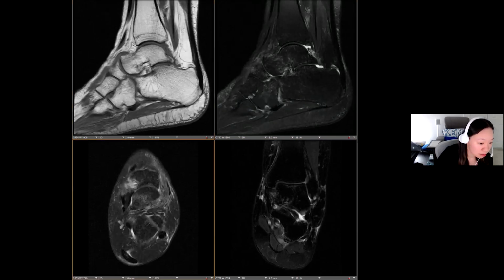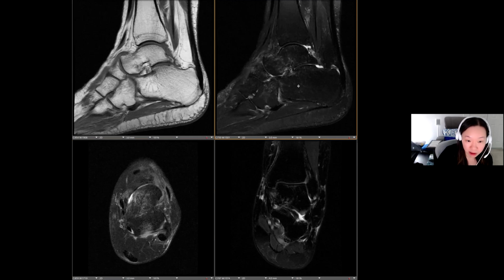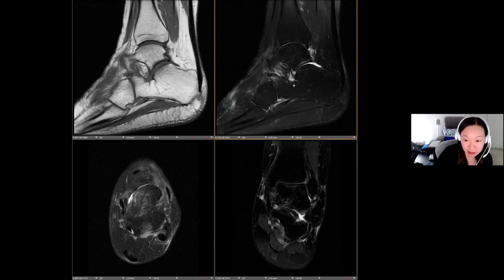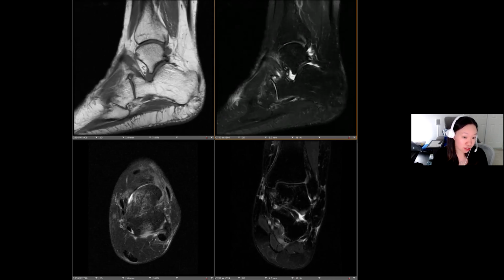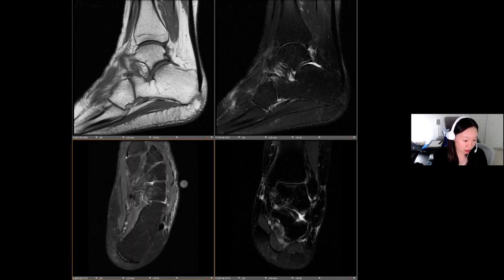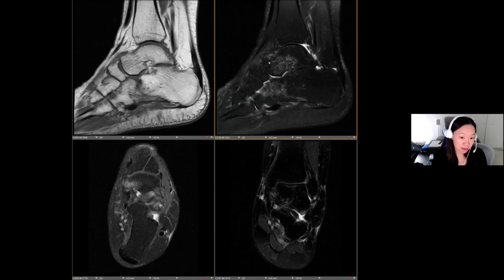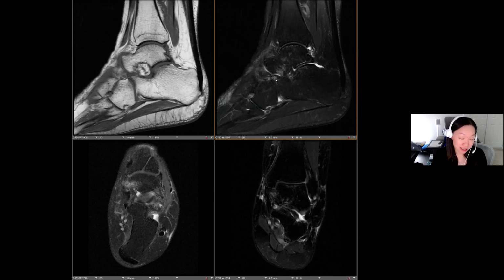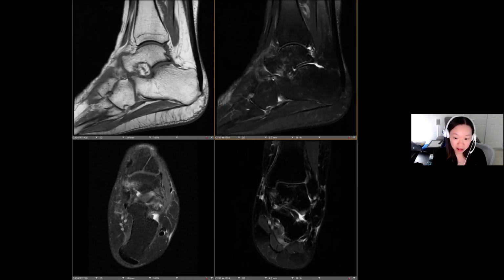Lower Extremities: Foot & Ankle Case - Midtarsal Sprain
Join us every week for free radiology lectures. Learn alongside top radiologists, explore new topics weekly, and connect with your radiology community.

Sign up for your free MRI Online account here to access the full version of this Noon Conferences and previous Noon Conferences

With an MRI Online membership, you can claim over 700 CME hours of AMA PRA Category 1 Credits™ with more added weekly. MRI Online organizes our radiology courses into short, micro CME topics and automatically keeps track of AMA PRA Category 1 Credit™ earned. As you learn with MRI Online, your CME credits accrue and can be claimed at any time.

Medality’s case-based education is accredited under MRI Online by the Accreditation Council for Continuing Medical Education (ACCME) and totals more than 700 AMA PRA Category 1 Credits™ across its platform. Learners can also earn credits for MQSA, SCCT, NASCI, state licensure requirements and more.

Accreditation Statement

MRI Online is accredited by the Accreditation Council for Continuing Medical Education (ACCME) to provide continuing medical education for physicians.